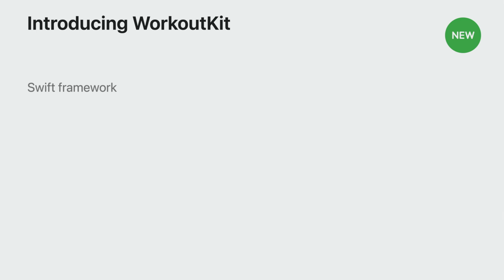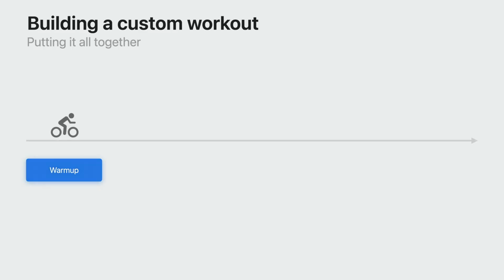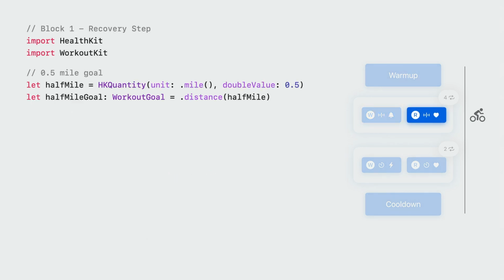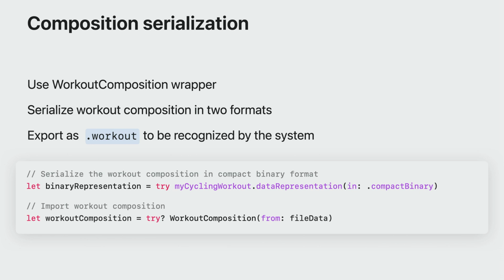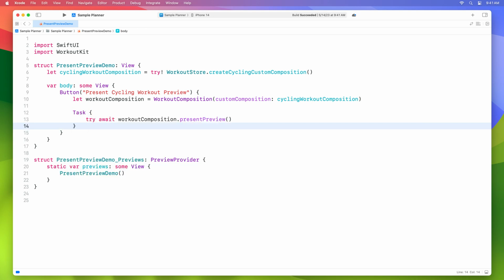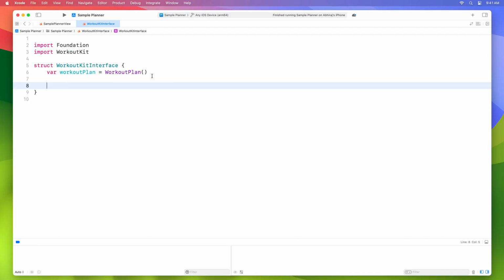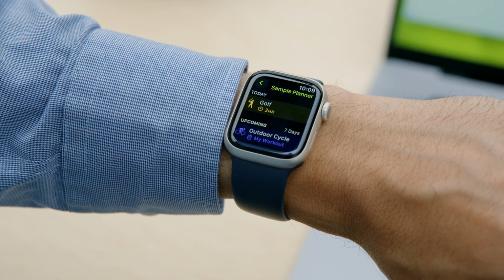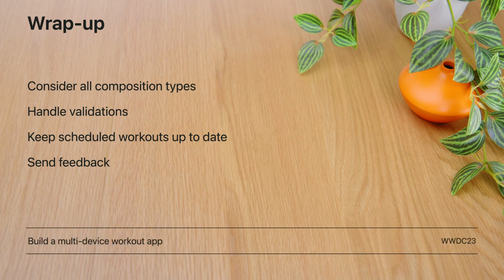Build custom workouts with WorkoutKit